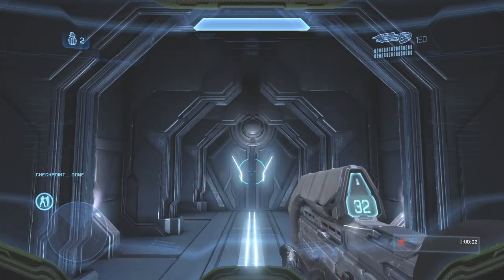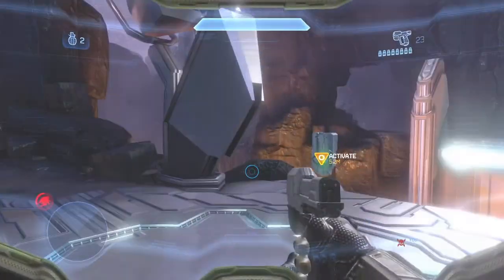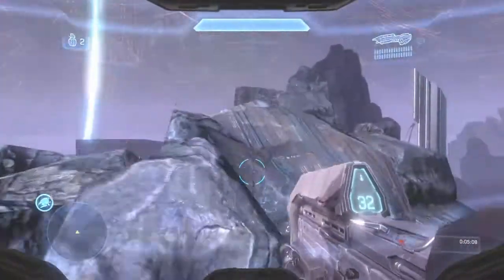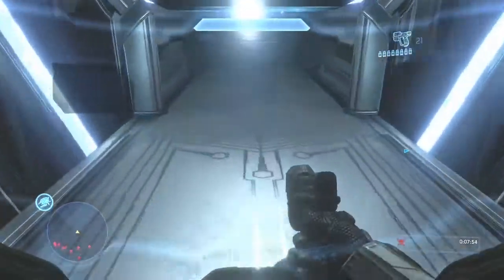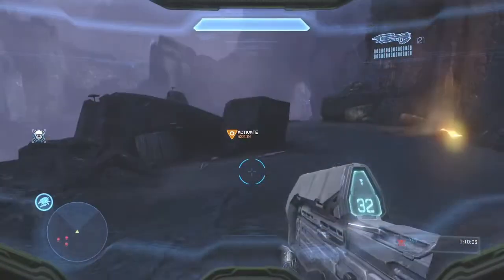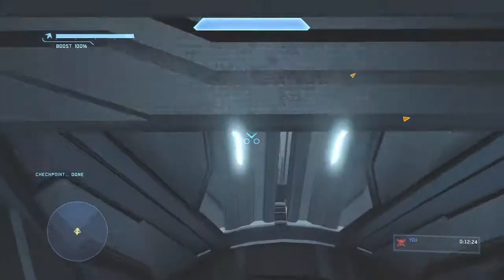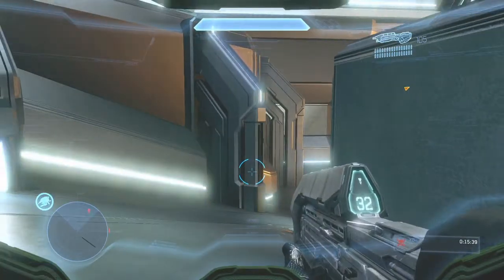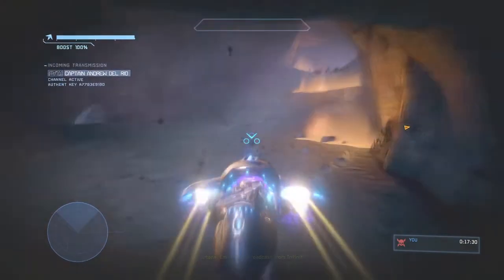Halo 4 Forerunner Legendary Speedrun Tutorial (2020 Updated)